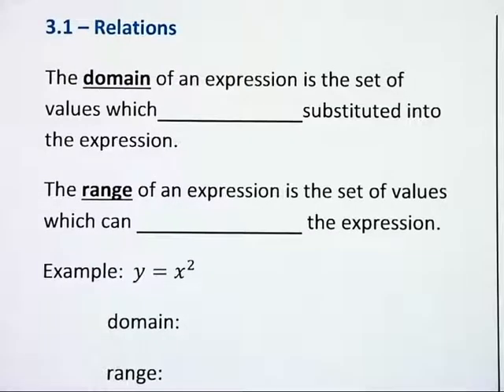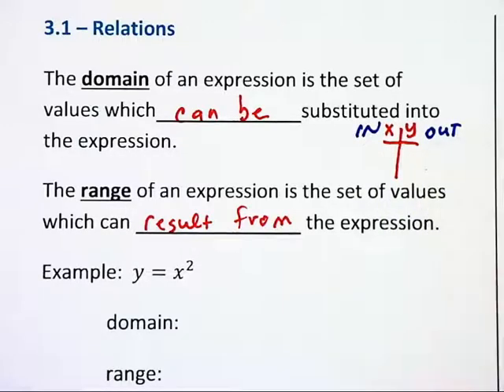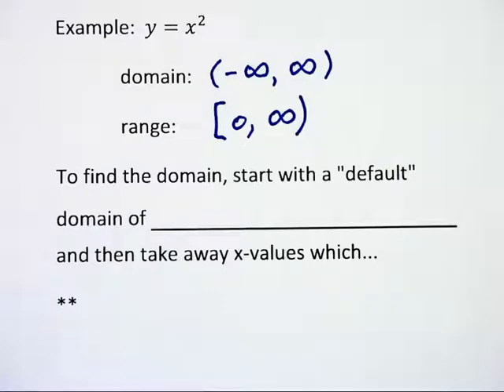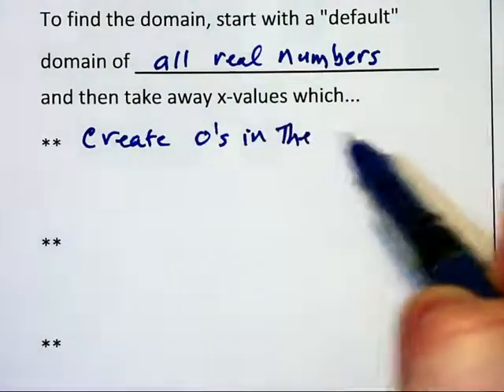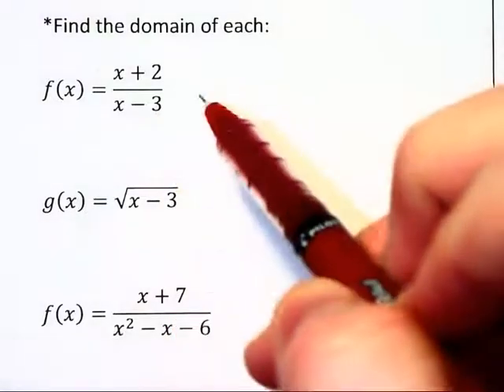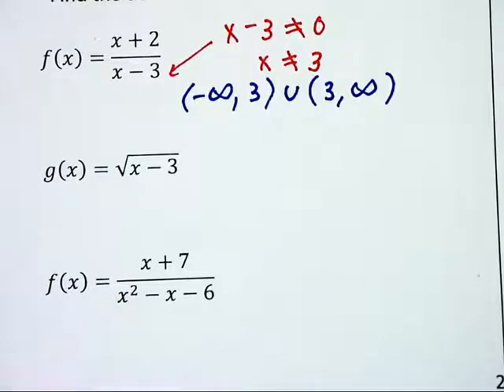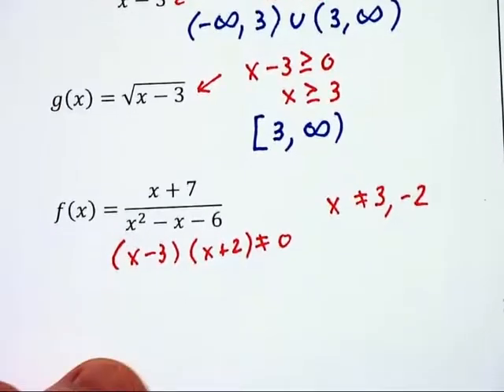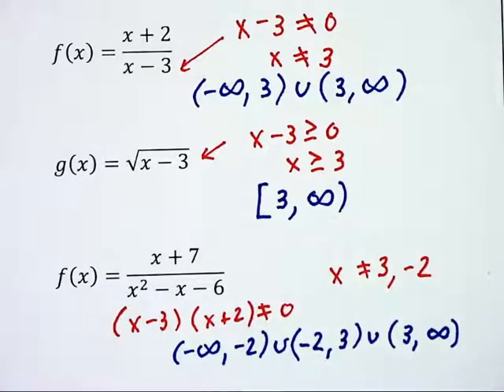3.1a - Relations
This video covers the domain and range of relations.